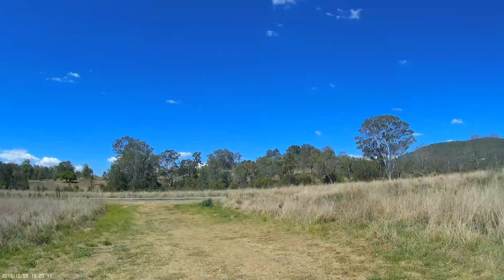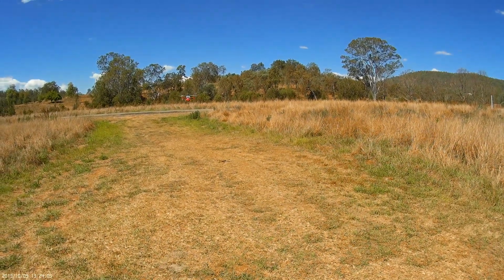Q450 Quad APM 2.5 - RTL Test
Second flight on the new APM board and I wanted to test RTL with stock settings.  Twice it did what I expected.  Third time it landed at the RTL spot instead of a 2m hover and I thought it might have been the long grass that's thrown it off.  Not sure.  Either way it was successful and a very nice feature.